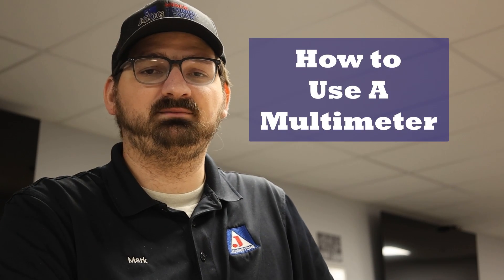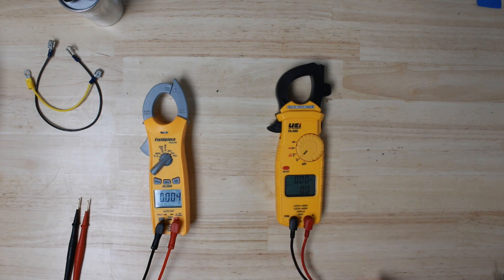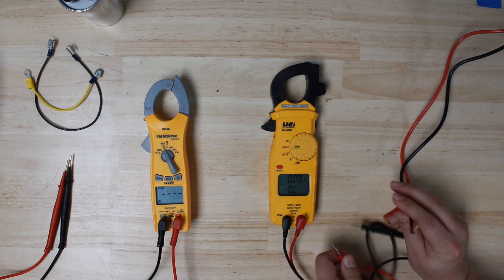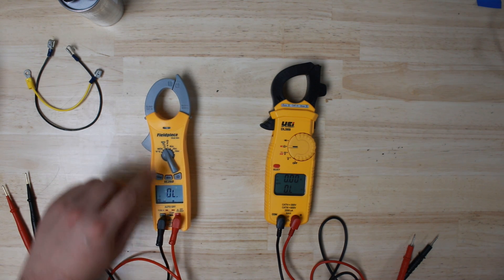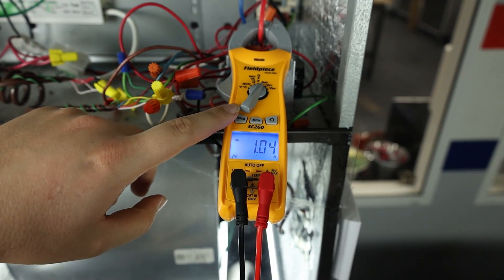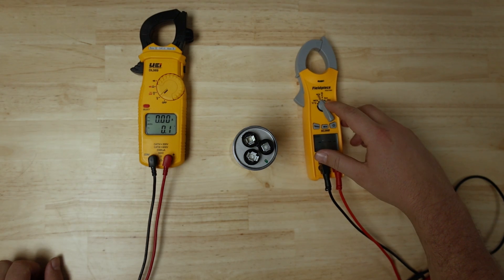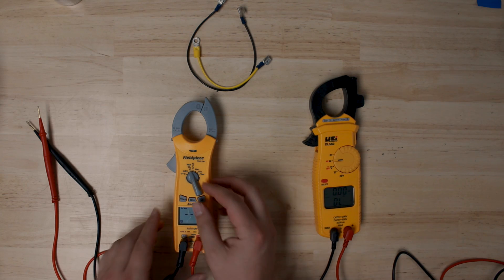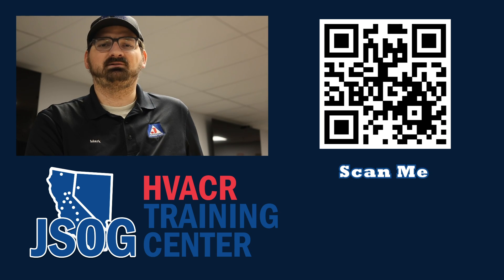How To Use A Multimeter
Learn how we look to grow your techs at the JSOG Training Center!

You can also sign up to get our weekly newsletter with class schedule updates and more!